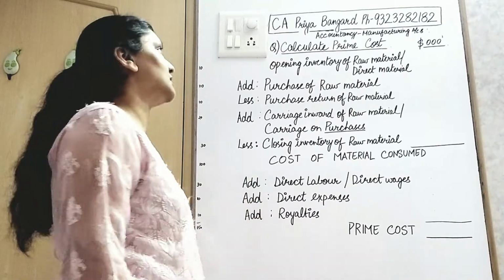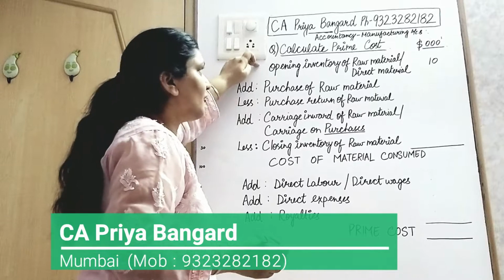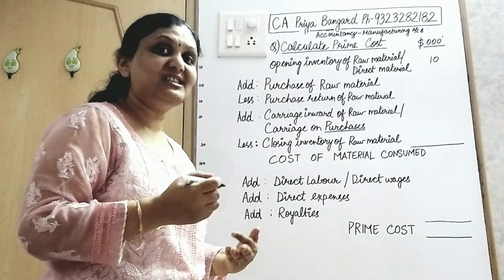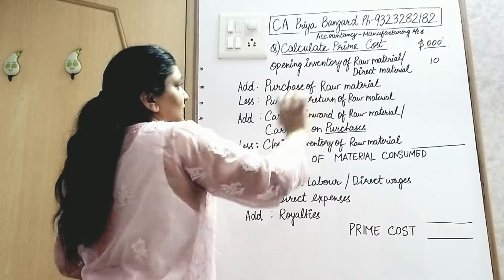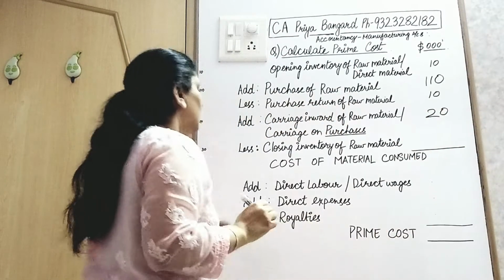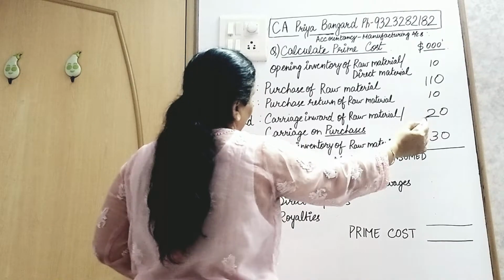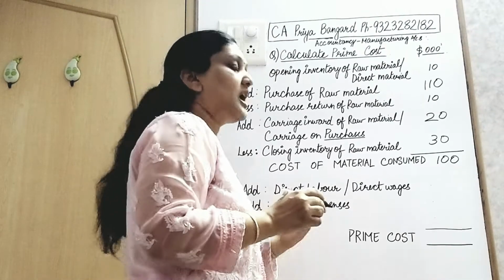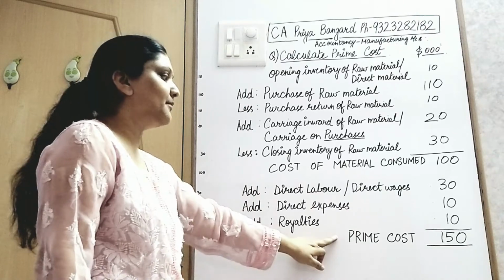4 Calculation of Prime Cost (Bangard IX, AS Manufacturing Account) - AforAccounts.com